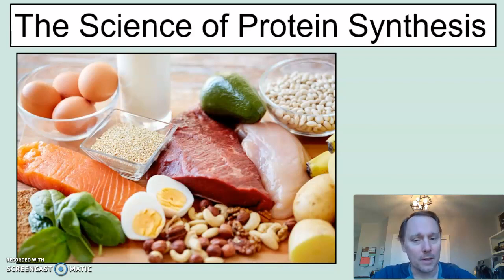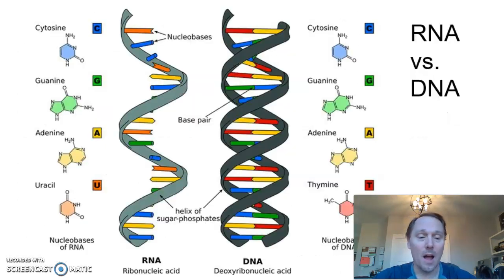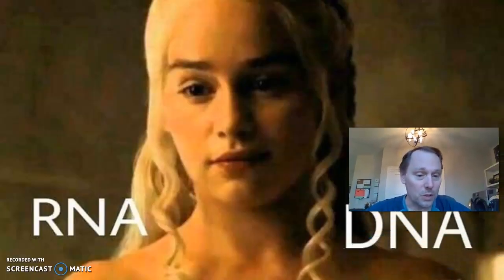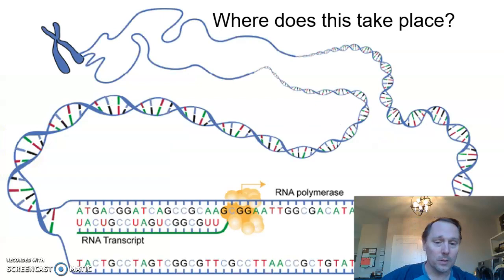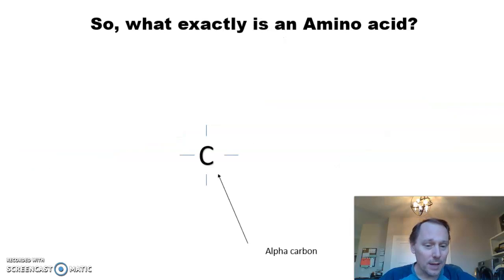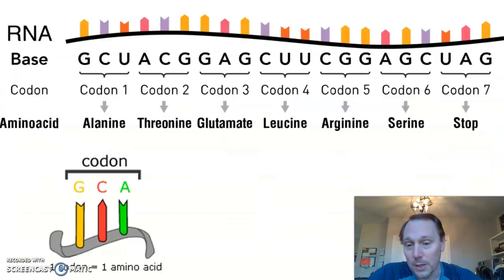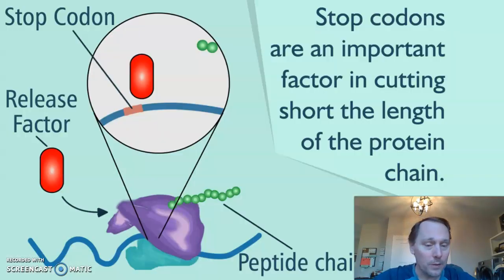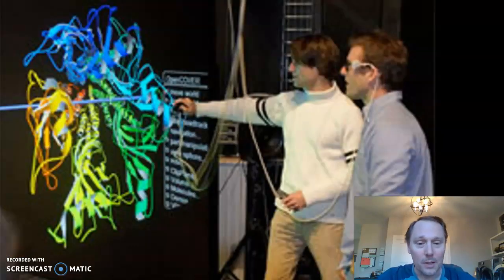The Science of Protein Synthesis